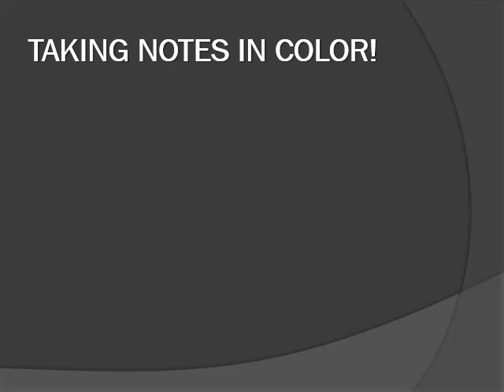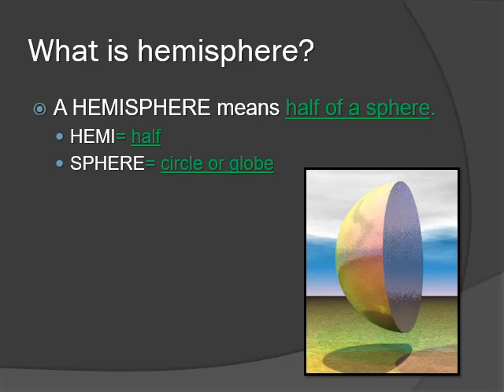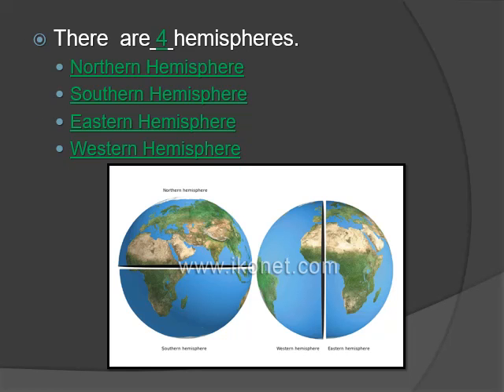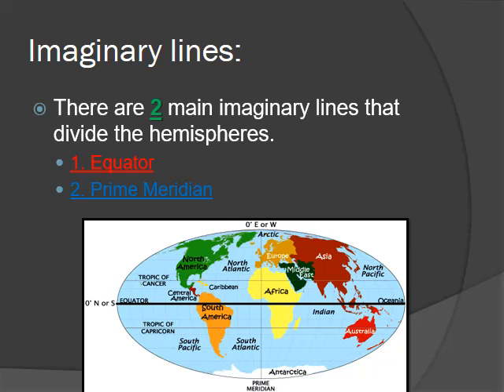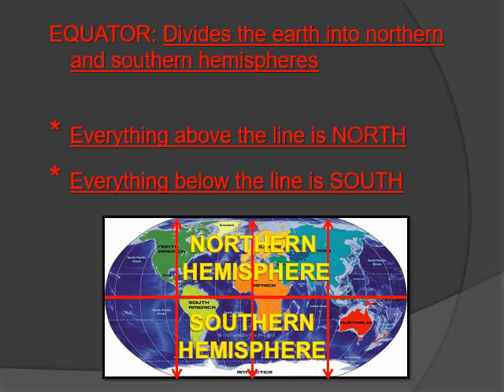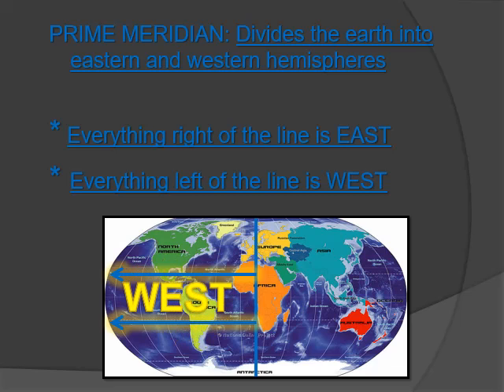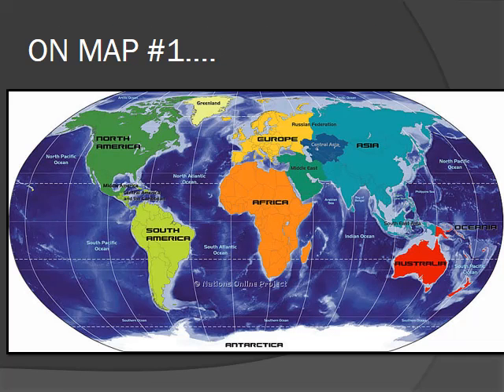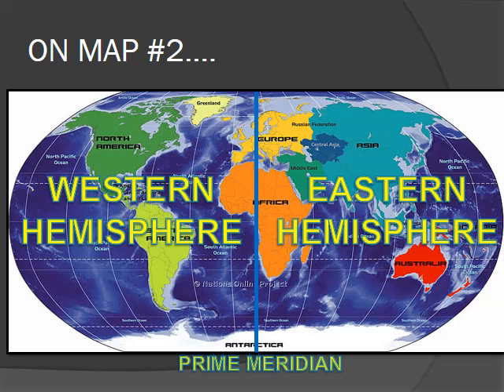B1 HemispheresPPMix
This video is coupled with notes that students take while watching.